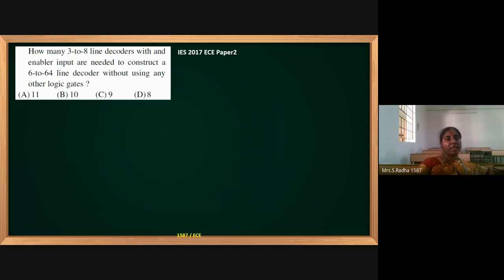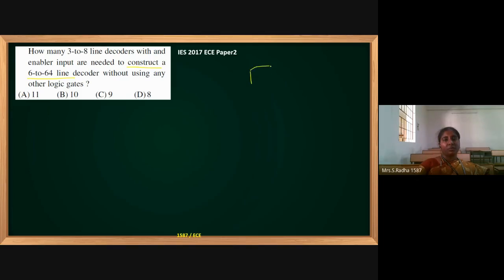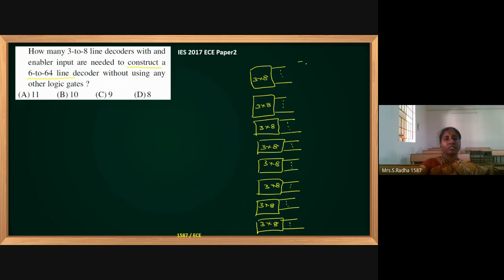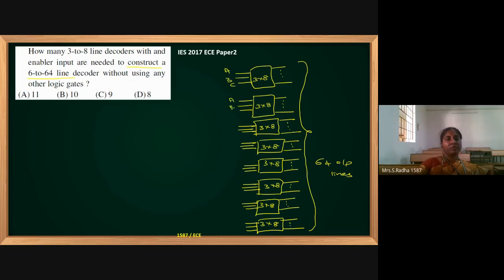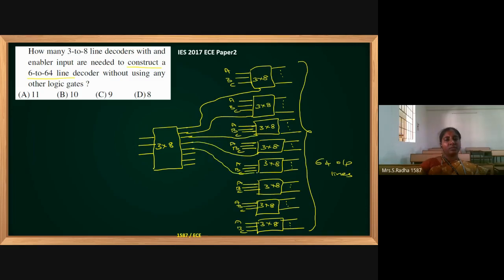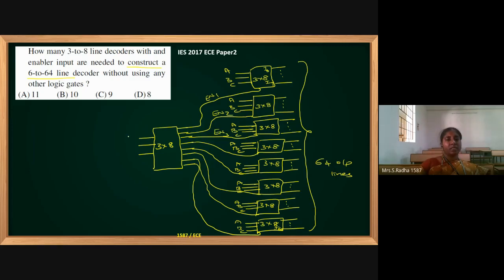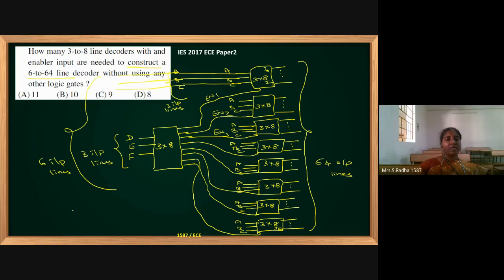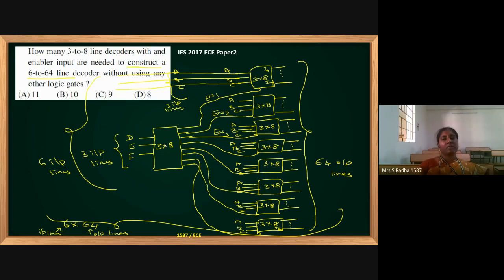GATE Problems on Decoder - L2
GATE - Digital Electronics